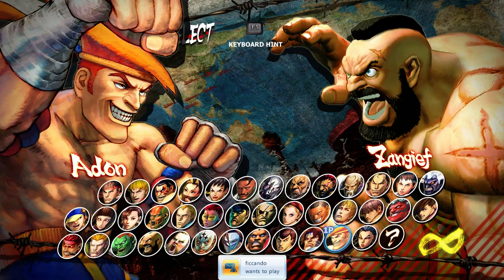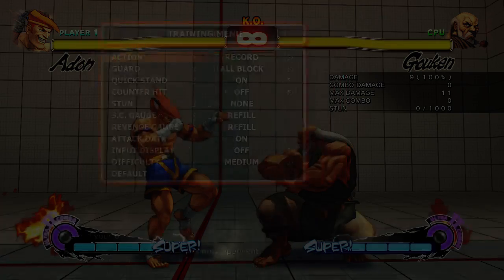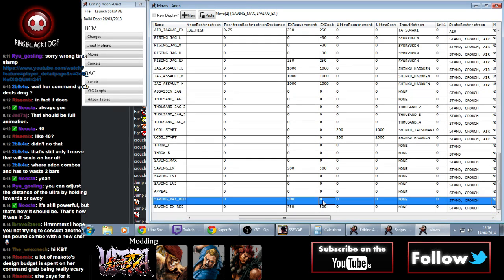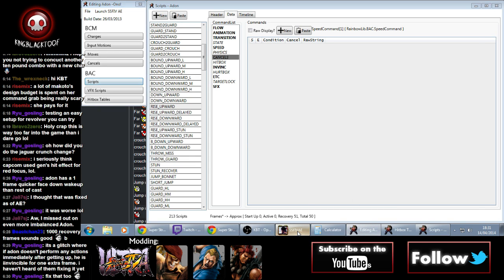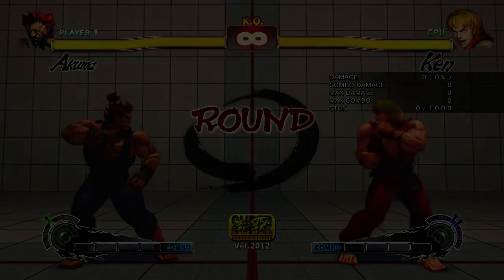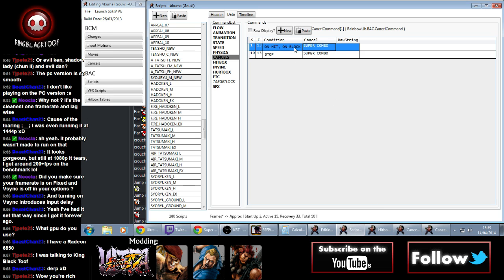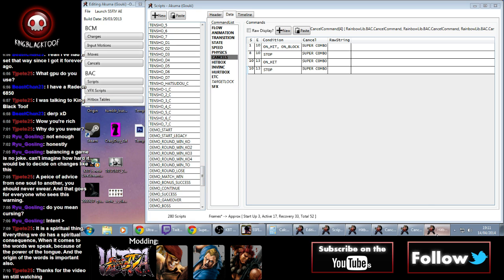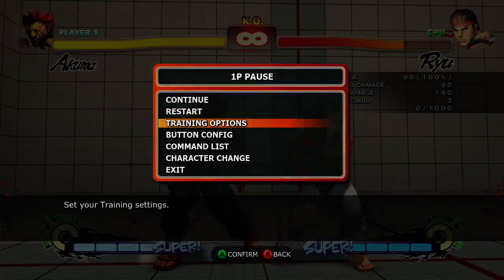[KBT] Modding USF4 | Abel / Adon / Akuma - Part #2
Modding in the Final USF4 changes.
Forgive sometimes the black screen, I occasionally forget to switch the viewing.